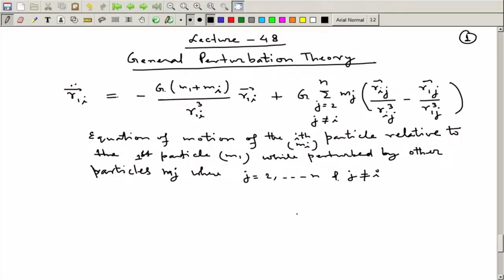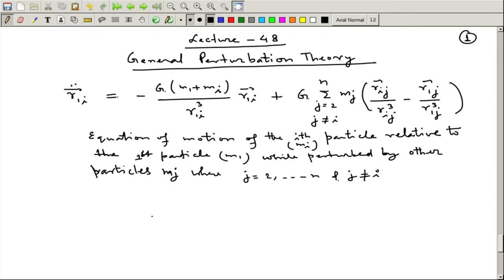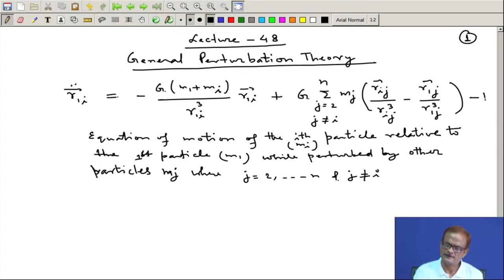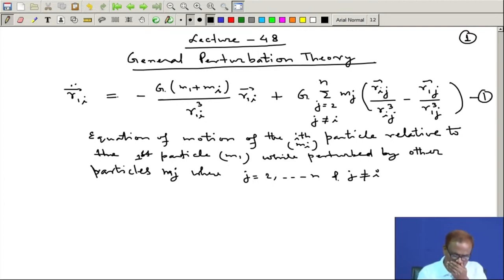Lec 48: General Perturbation Theory (Contd.)